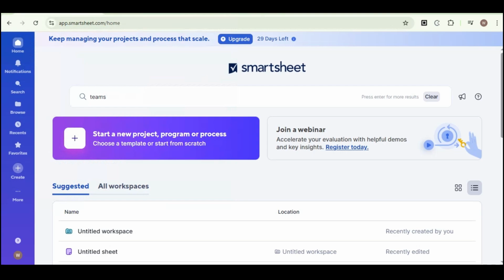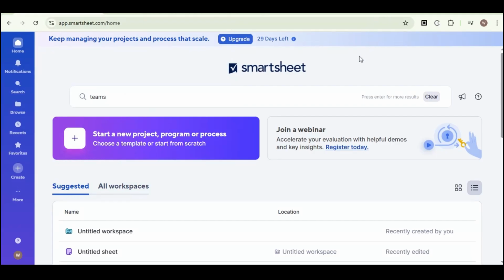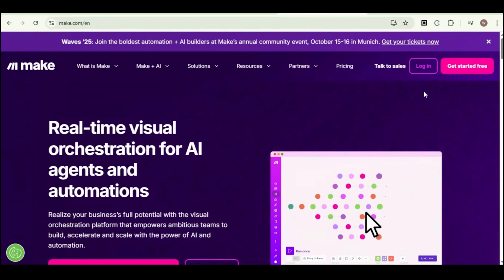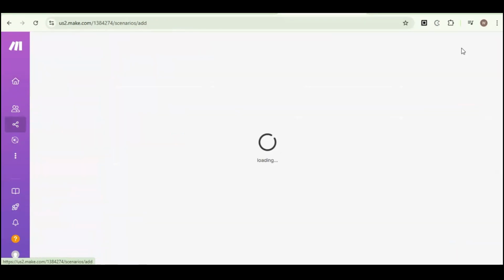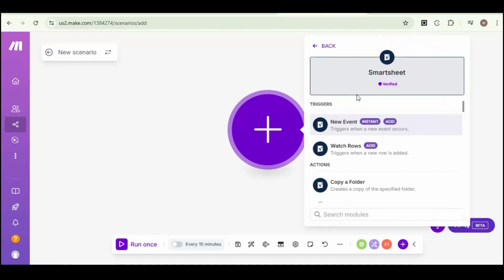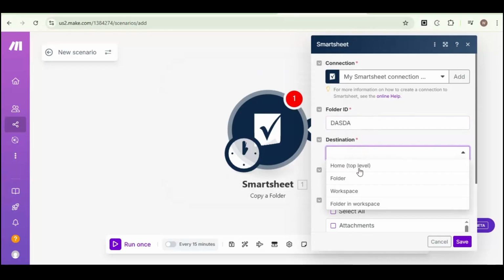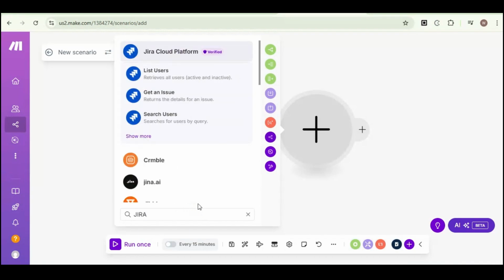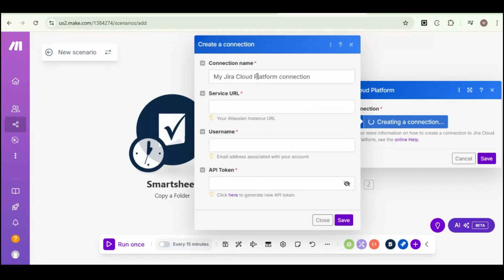How to Integrate Smartsheet with Jira 2025 | Connect Smartsheet with Jira (Quick Guide)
Want smoother project tracking? In this tutorial, I’ll show you step by step how to integrate Smartsheet with Jira so your teams can sync tasks, issues, and updates in real time.

You’ll learn how to set up the Smartsheet for Jira connector, map fields between the two platforms, and automate workflows for better collaboration. This guide is perfect for project managers, developers, and teams who use both Smartsheet and Jira in 2025.